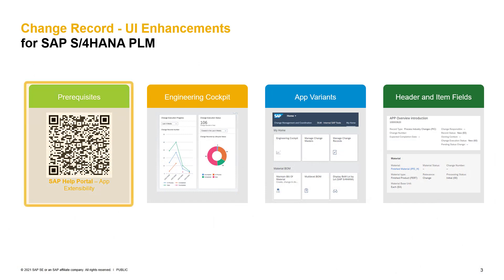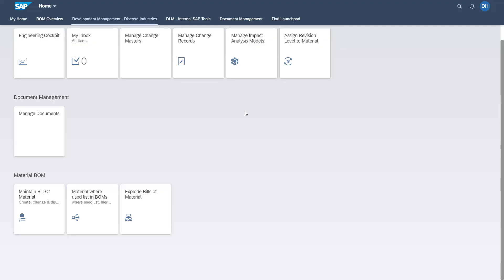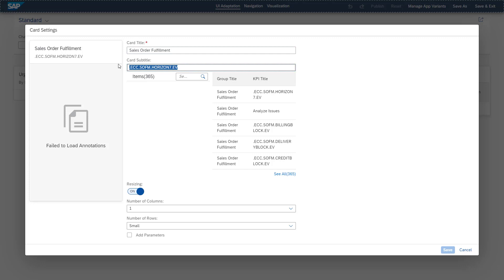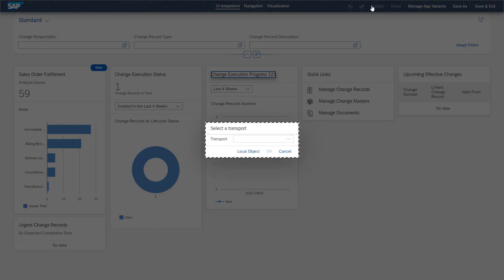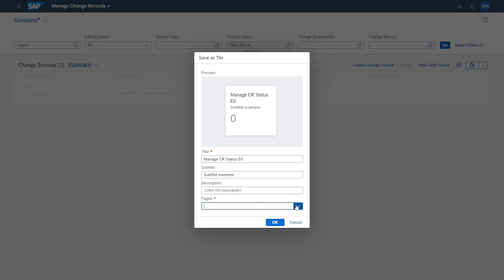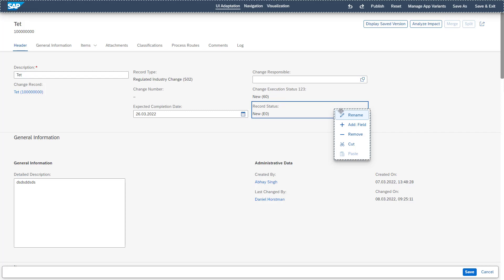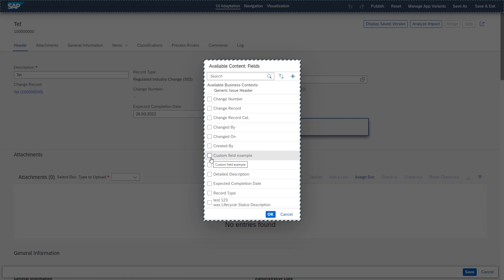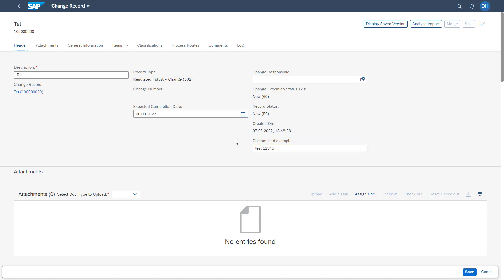How to enhance the UI of SAP S/4HANA Change Record apps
In this video, you will understand how to enhance the UI of the apps within SAP S/4HANA Change Record Cloud and On Premise.

- The prerequisites you need for customizing the UI
- How to create and customize dashboards within the engineering cockpit app
- How to create application variants on the Fiori launchpad
- How to use Fiori FlexUI to change the header and field items within a Change Record

By being able to customize the UI for each user who is dealing with the product changes, users will get the relevant information in a consumable way that is tailored to their needs.